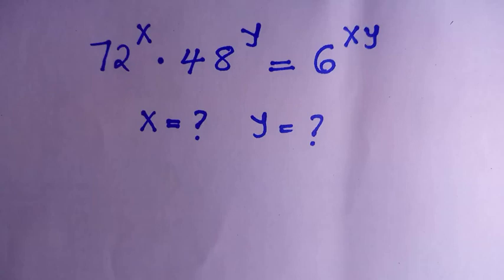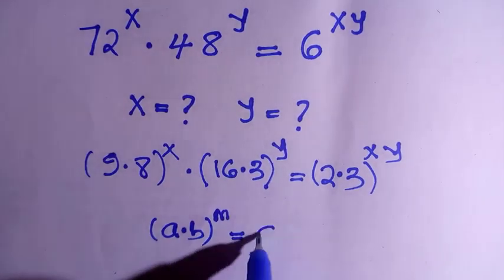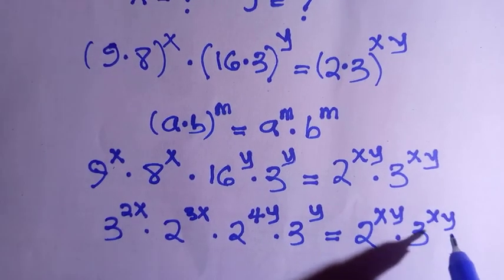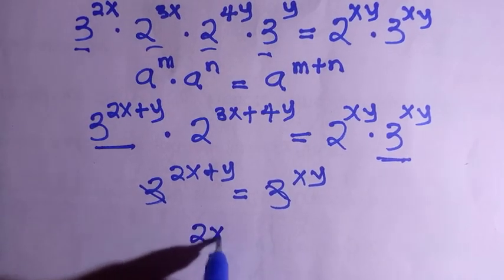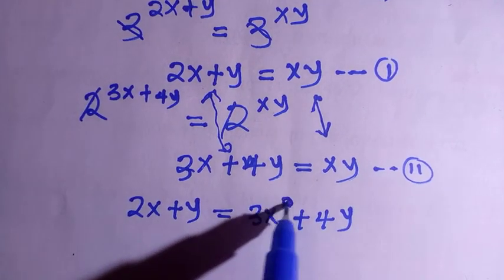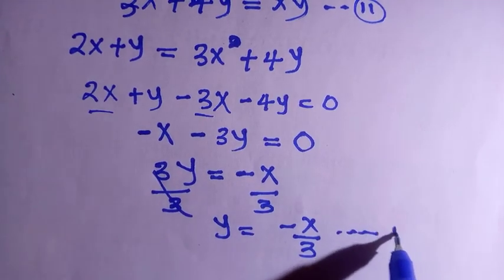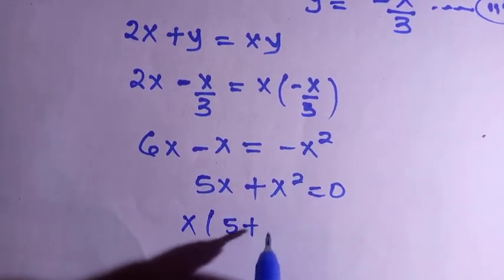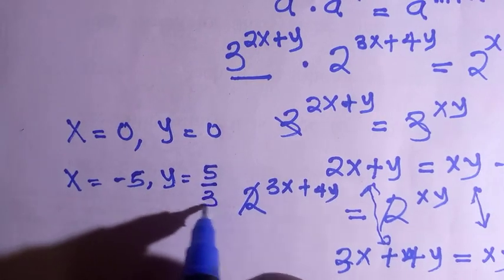Can you find "X" and "Y" in this problem - Algebra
In this video, I solved for X and Y in 72^x • 48^y = 6^xy using basics of rules of indices.